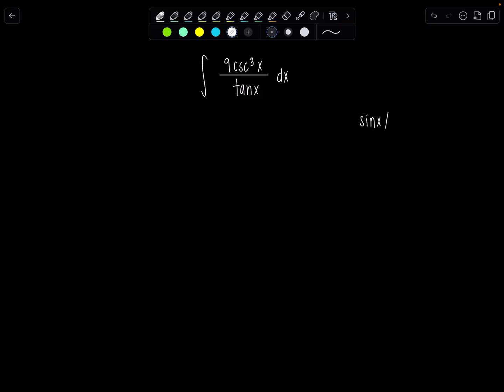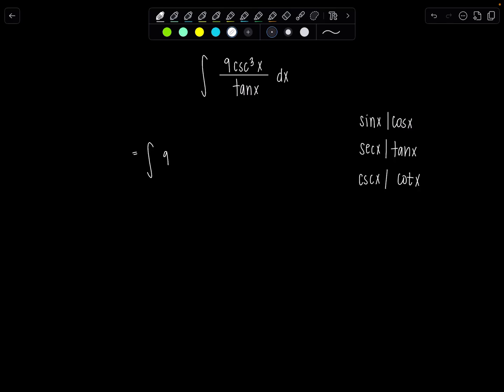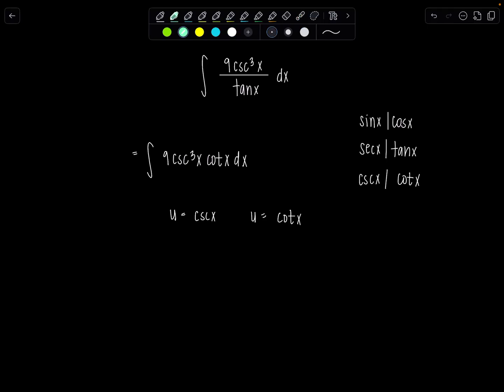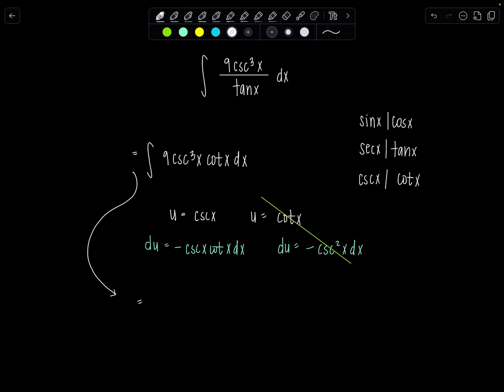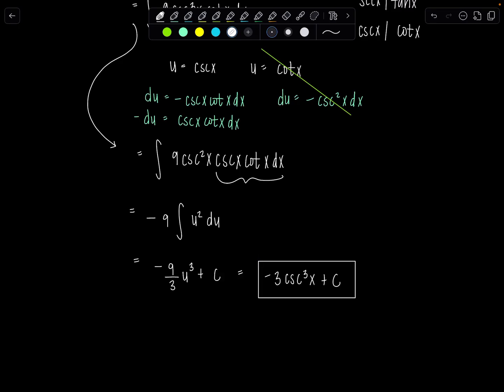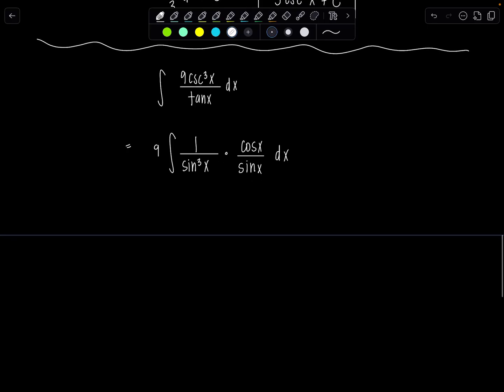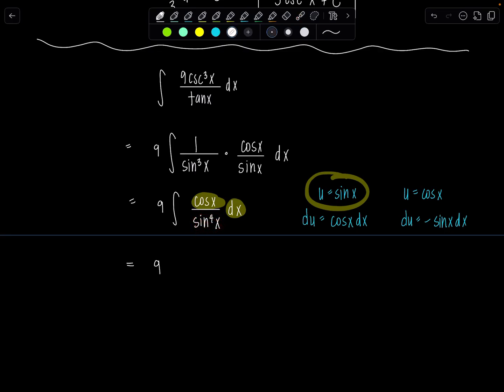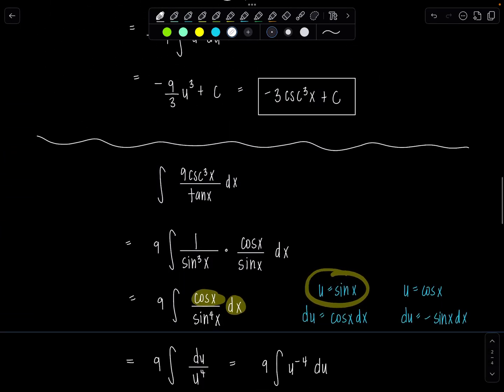Integral of the Day 2.11.25 | ∫9 (cscx)^3⁄tan⁡x dx | Trig Integral | Math with Professor V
Here is your latest "Integral of the Day"! This integral was requested by my Calculus 2 class--they're taking their first exam of the semester tomorrow and this problem was on their study guide!

xoxo,
Professor V

I'm also an Amazon influencer, so feel free to support and shop: